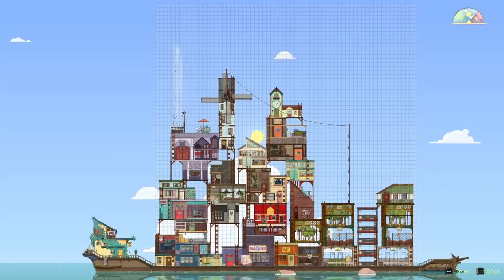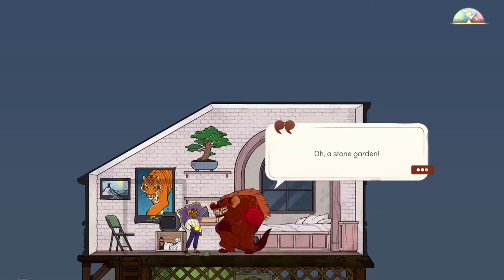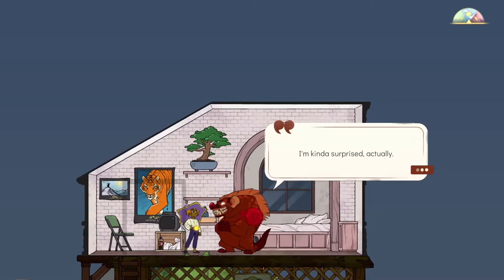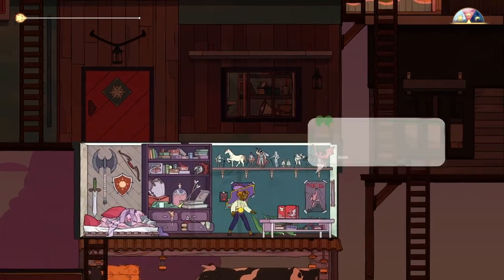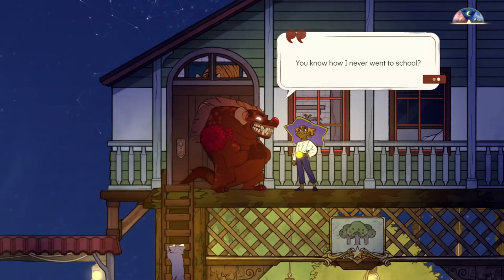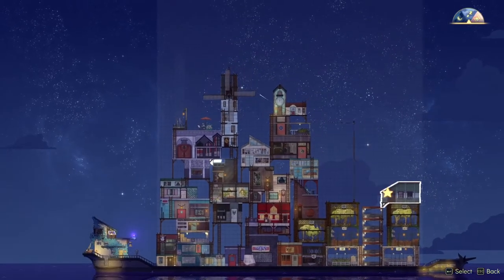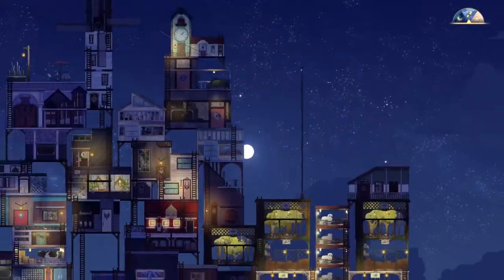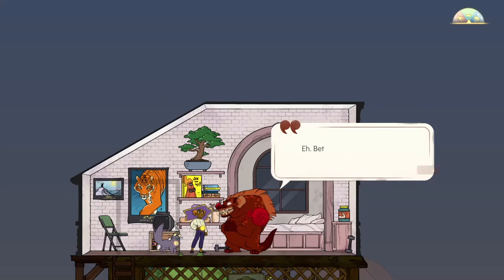Truth and Lies - Spiritfarer (Episode 36)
Ah, Jackie. They may be a little rough around the edges but it seems like we are finally breaking past their façade and get to speak to the true him! I'm glad! It's lovely to see them improving, even if it's hard for them to admit it right now.

Spiritfarer is a cozy management game about dying. Build a boat to explore the world, then befriend and care for spirits before finally releasing them into the afterlife. Farm, mine, fish, harvest, cook, and craft your way across mystical seas. Join the adventure as Daffodil the cat, in two-player cooperative play.